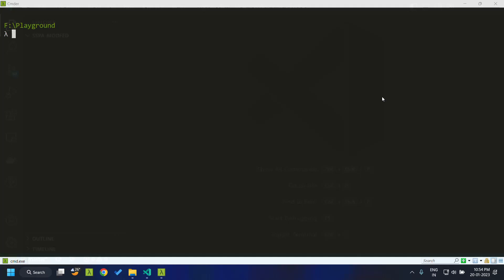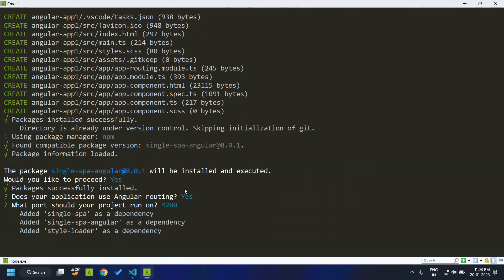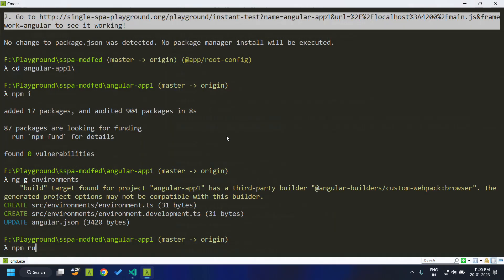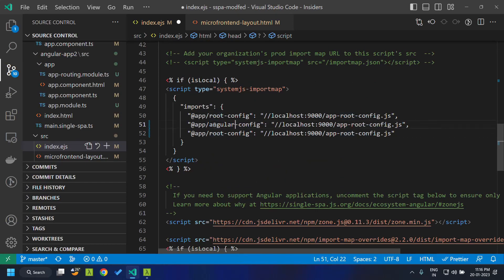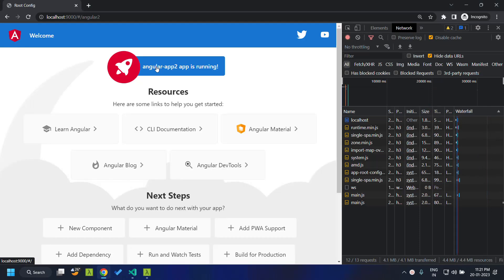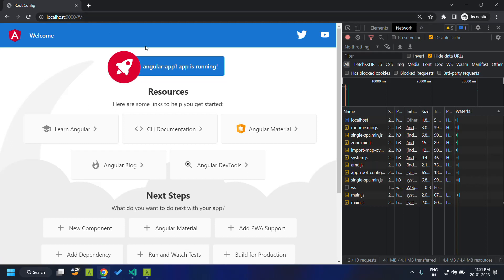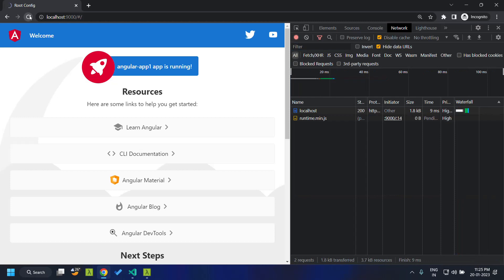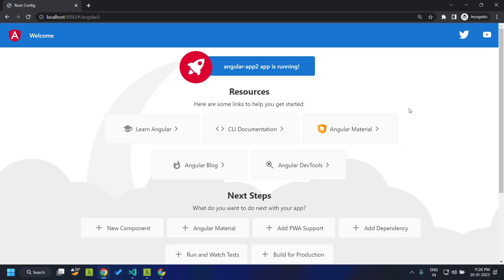Angular 15 standalone components within Single spa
00:00 - Setting up Angular 15 with Single-spa
06:48 - Standalone Angular 15 with Single-spa